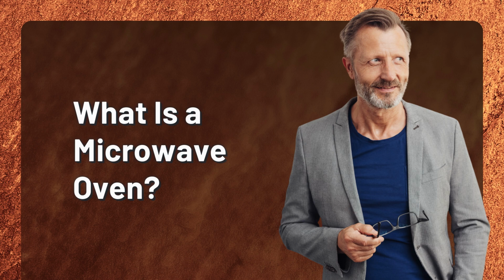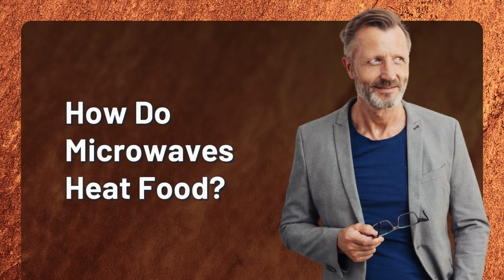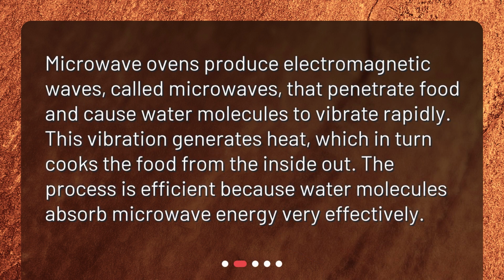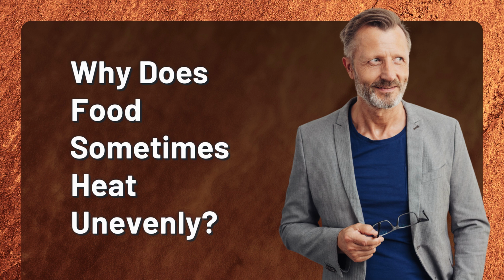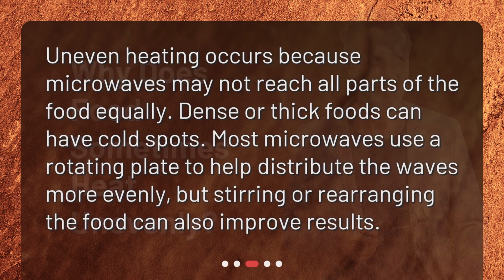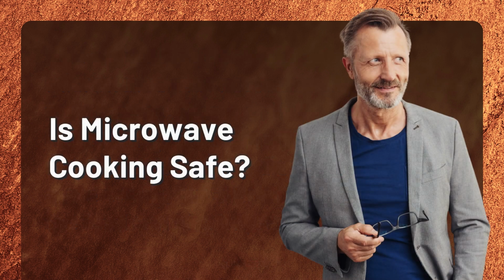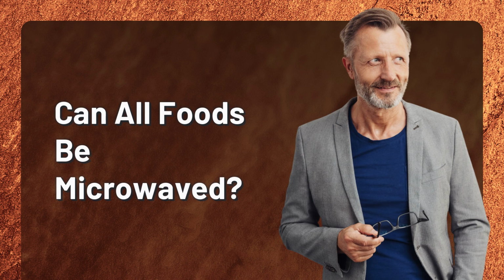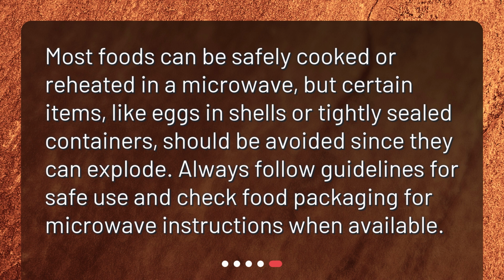How Does a Microwave Oven Heat Food? The Science Explained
Microwaves Explained 👉 Discover how microwave ovens use electromagnetic waves to rapidly heat and cook food! We answer common questions about the science behind microwaves, why food heats unevenly, safety tips, and what foods are best for microwaving. Perfect for anyone curious about how their kitchen tech really works!

00:00 🔹 What Is a Microwave Oven?
00:24 🔹 How Do Microwaves Heat Food?
00:51 🔹 Why Does Food Sometimes Heat Unevenly?
01:15 🔹 Is Microwave Cooking Safe?
01:39 🔹 Can All Foods Be Microwaved?

📌 Science Behind Daily Life 🔸 The Physics of Everyday Objects 🔸 How Does a Microwave Oven Heat Food? The Science Behind It